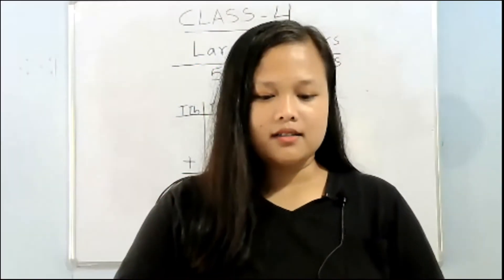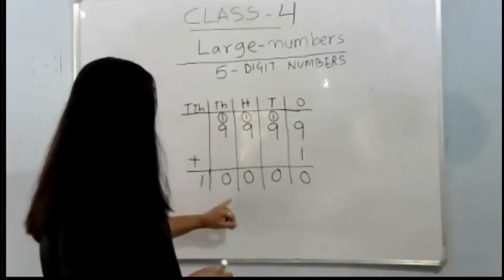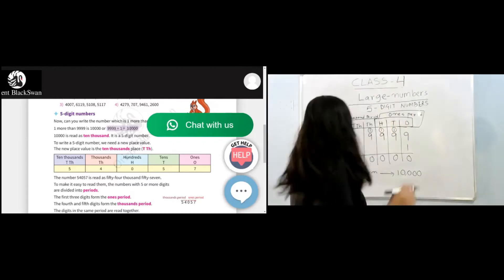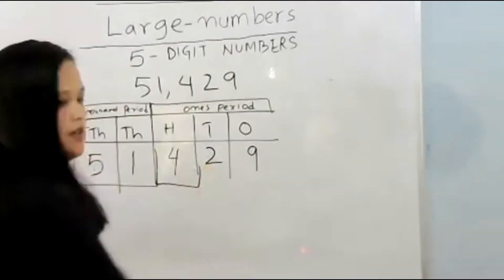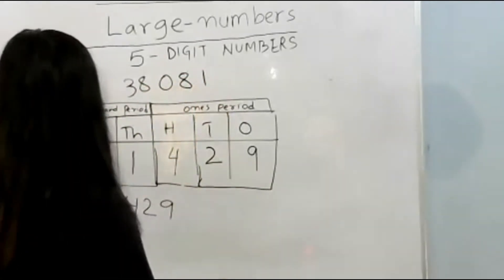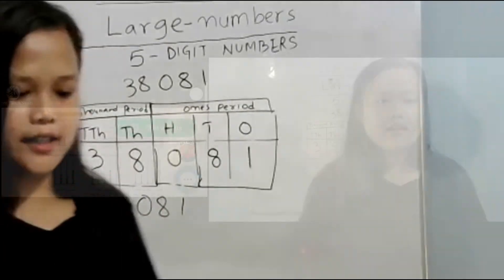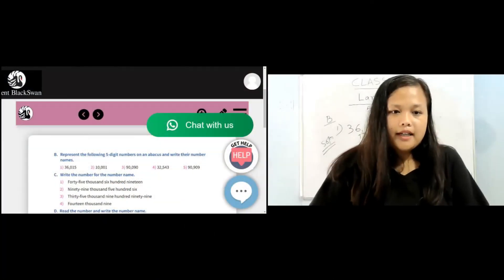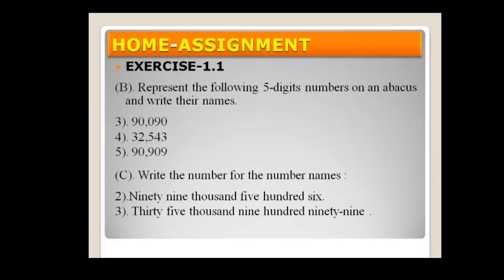CLASS 4 MATHS - 5 DIGIT NUMBERS